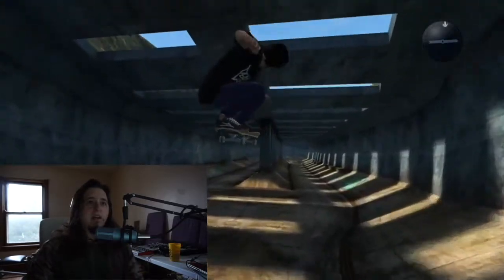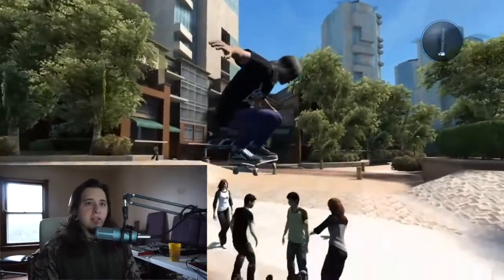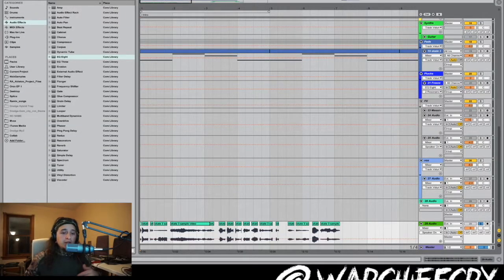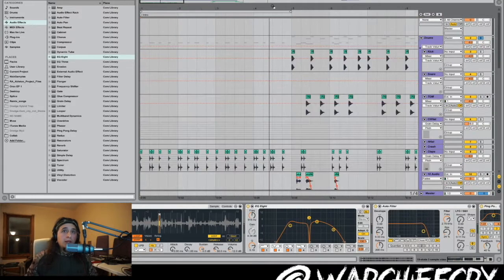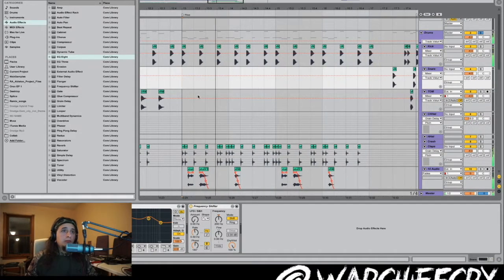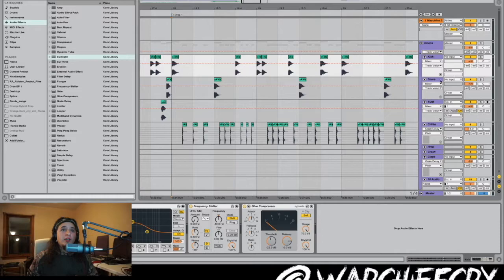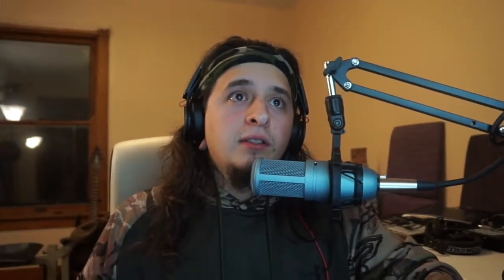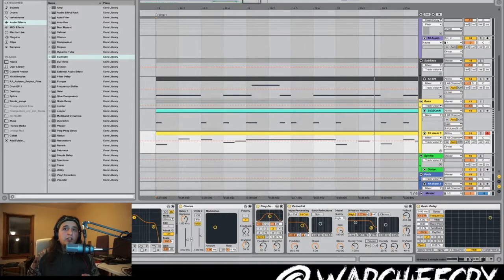Making A Beat Using Skate 3 Sounds!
Super weird beat i made using sounds from the video game skate3.

Follow Warchief

Gear

KRK RP5G3-NA Rokit 5 Generation 3 Powered Studio Monitor - Pair

K-Board Smart Keyboard

Focusrite Scarlett Solo (2nd Gen) USB Audio Interface with Pro Tools | First

Apple MacBook Pro MD101LL/A 13.3-inch Laptop (2.5Ghz, 8GB RAM, 500GB